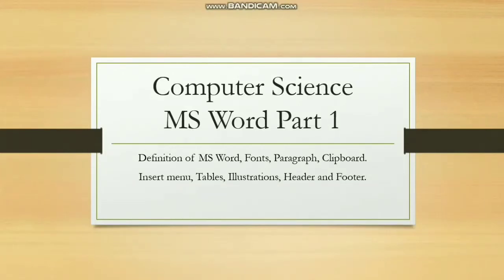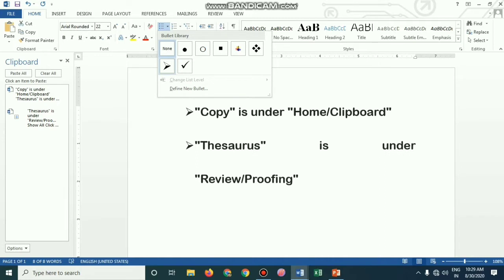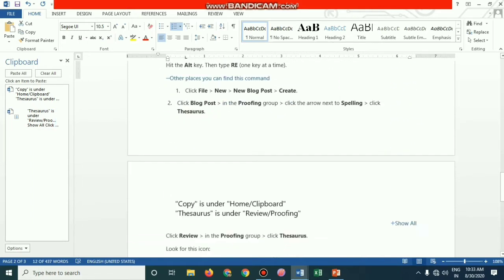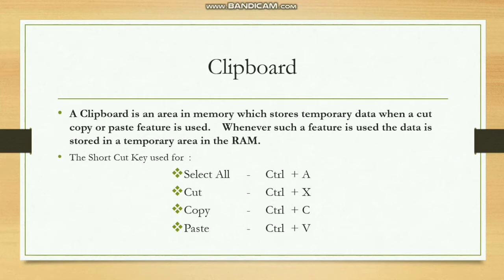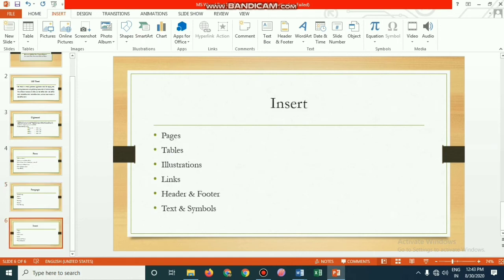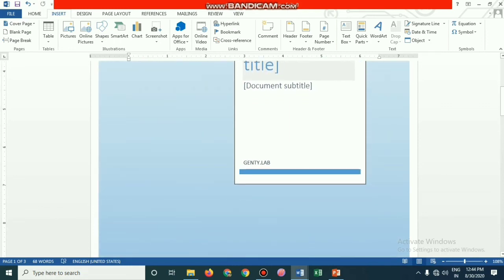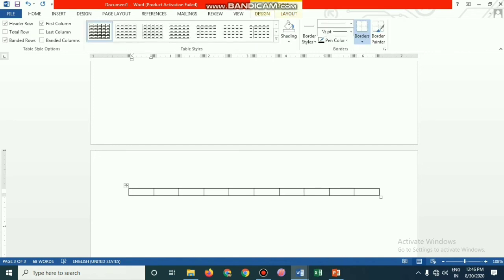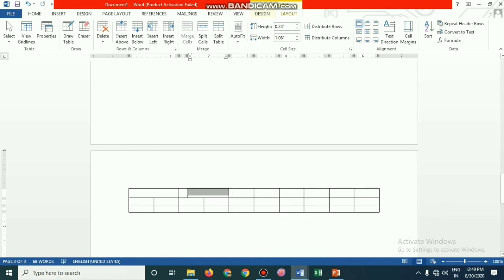Class V MS Word Part 1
Ms word, Home Tab, Insert Tab